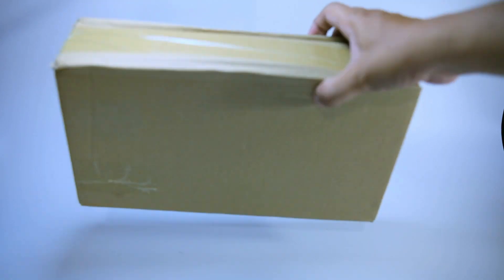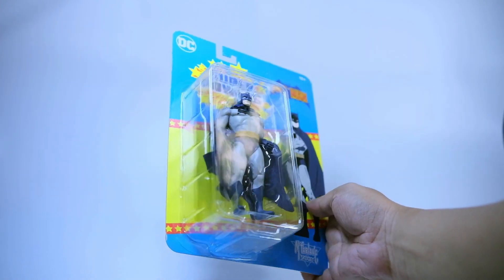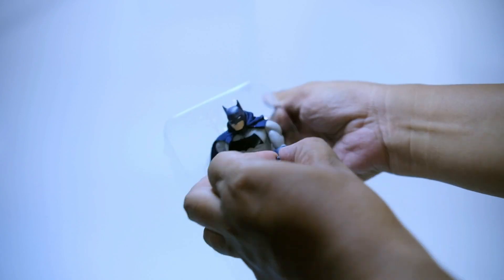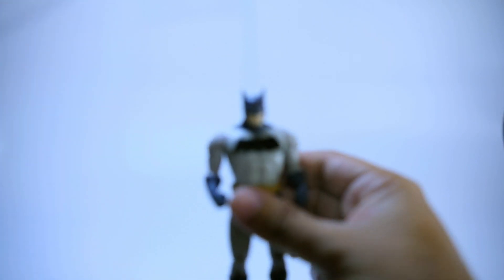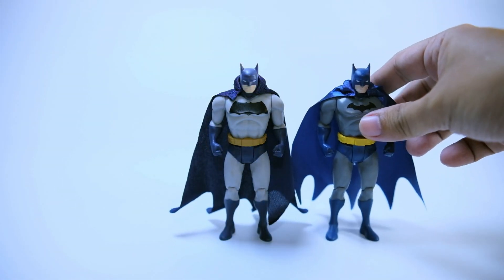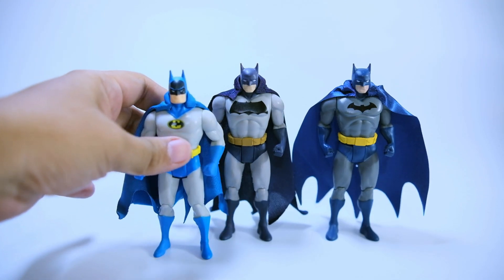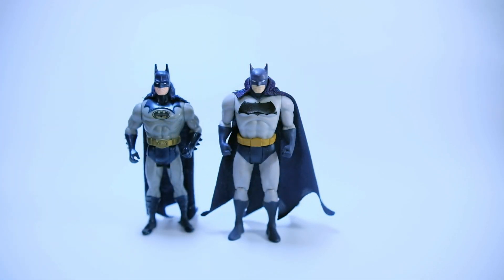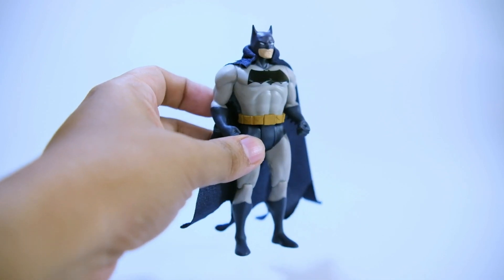McFarlane DC Super Powers | The Dark Knight Returns Batman Figure Review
Here is my review of the McFarlane DC Super Powers Batman The Dark Knight Returns figure.

Enjoy watching you decide whether it's a go or a pass.